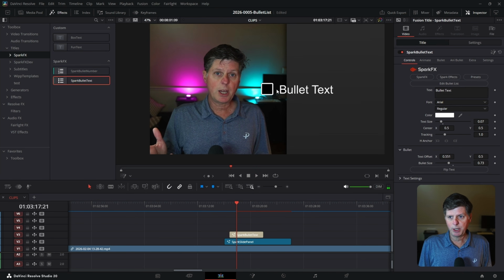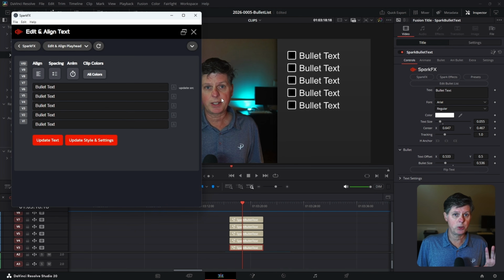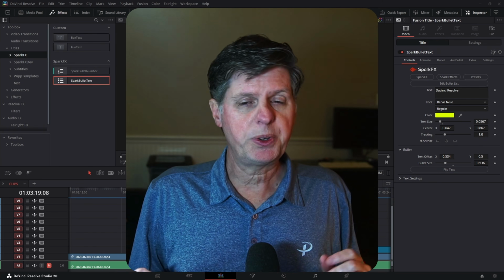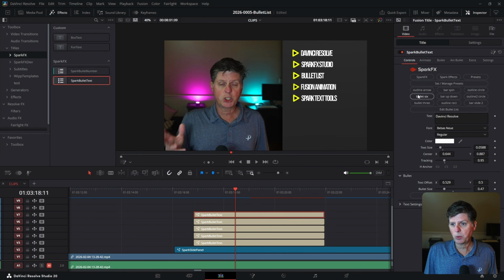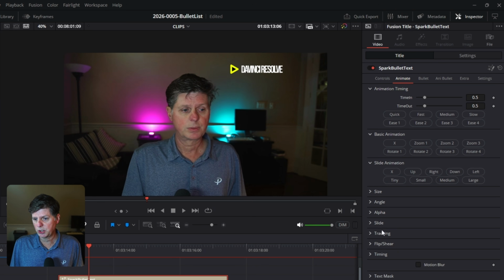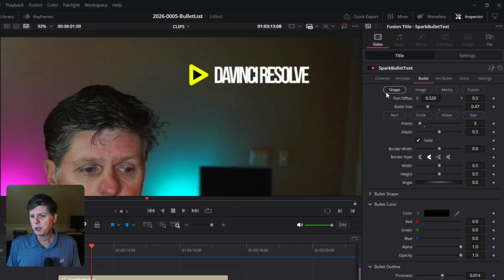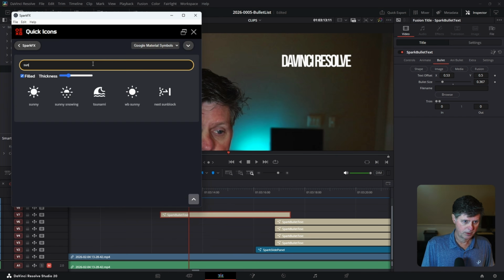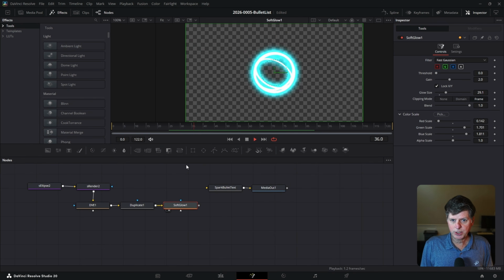The Fastest Way to Create Animated Bullet Lists in DaVinci Resolve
Discover the fastest way to create professional, animated bullet lists in Davinci Resolve that make your content look high-end in seconds.

In this tutorial, you’ll learn how to use the Spark Bullet List plugin to automate your motion graphics. We cover everything from dragging-and-dropping presets to advanced customization like using custom icons, Fusion animations, and syncing styles across your entire timeline with one click.

Chapters
00:00 Video Intro
01:14 Download/Install SparkFX
01:31 Special Offer & Bundles
01:41 Setup Bullet
02:41 Create List
03:29 Bullet Style
04:17 Animation Timing/Offset
05:31 Text Animations
06:34 Bullet Animations
07:31 Bullet Customizations
08:23 Custom Image
09:26 Fusion Bullets